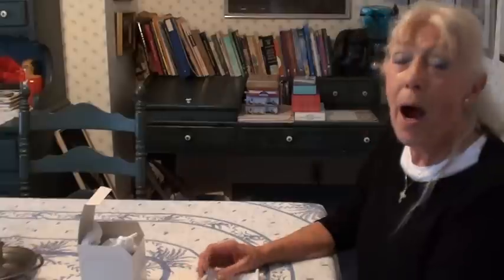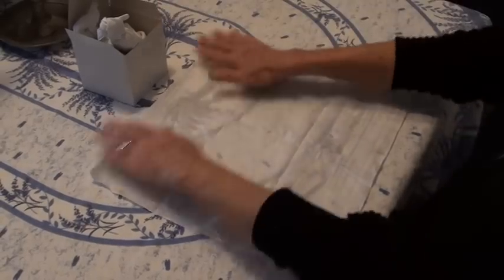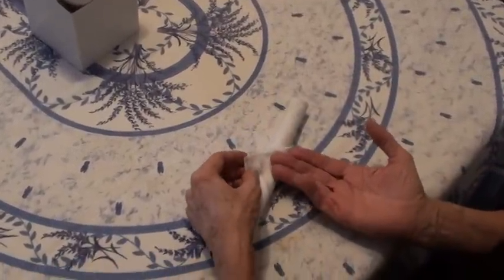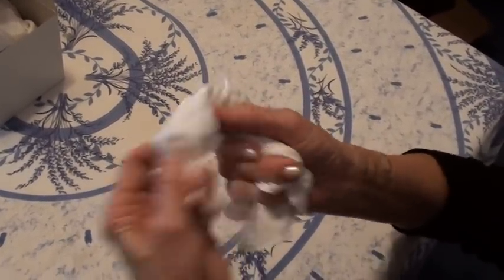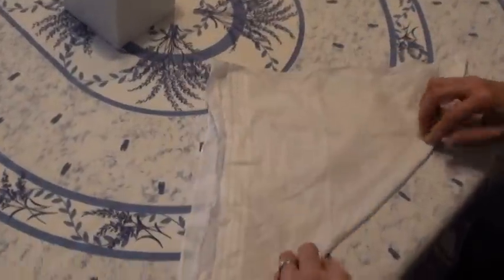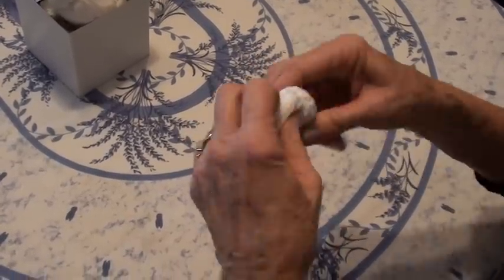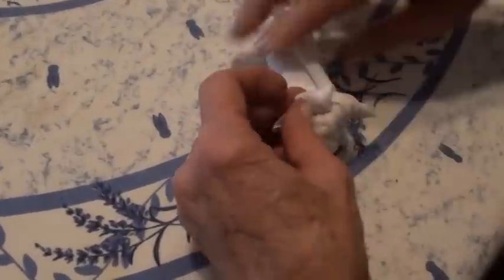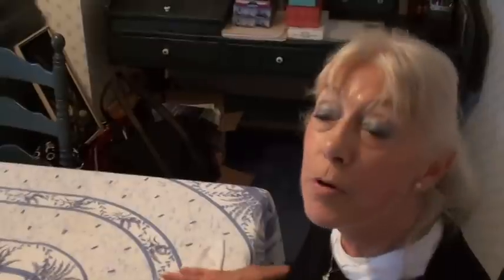how to make a mouse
how to make a toy mouse with a handkerchief